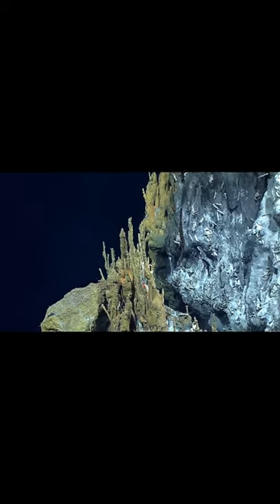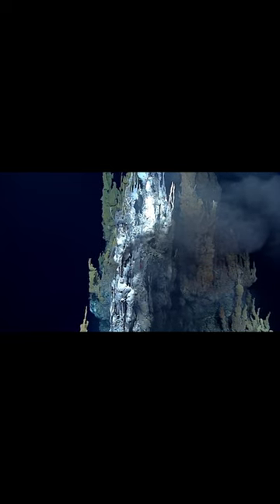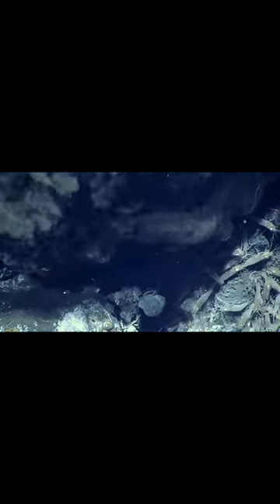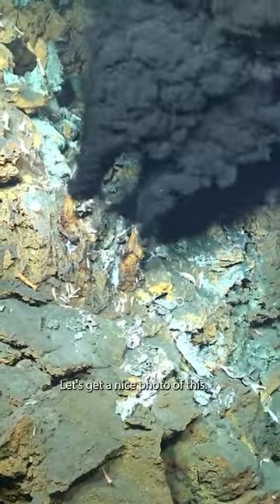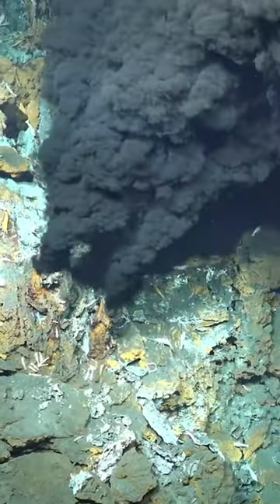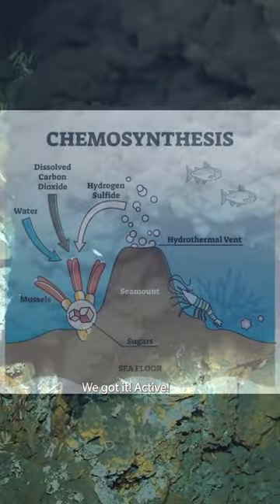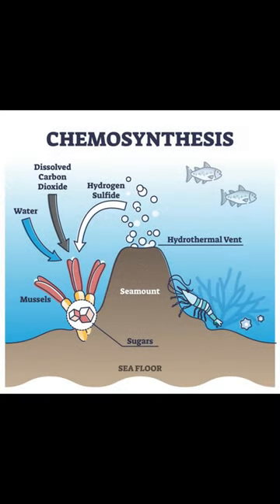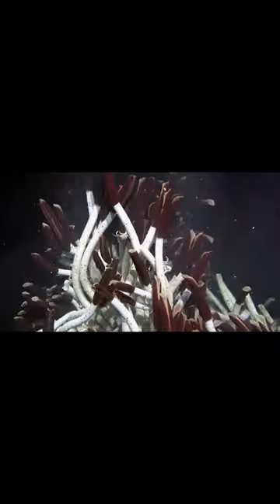Unveiling Nature's Hidden Treasures: Dive into Hydrothermal Vents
In this video, we're exploring the mysterious depths of hydrothermal vents. These vented surfaces are some of the most complex and interesting ecosystems on Earth, and we're going to show you what's inside!

Hydrothermal vents are openings in the Earth's crust that emit hot, mineral-rich water. They are found in all the world's oceans, from the shallowest waters to the deepest trenches. Hydrothermal vents are home to a unique and diverse ecosystem of organisms that are adapted to the extreme conditions.

Hydrothermal vents are formed when seawater seeps down through the Earth's crust and is heated by magma. The hot water then rises back up to the surface, bringing with it dissolved minerals. These minerals precipitate out of the water as it cools, forming chimney-like structures called black smokers or white smokers.

Hydrothermal vents are an important part of the marine ecosystem. They provide a habitat for a variety of organisms, including bacteria, archaea, worms, clams, and fish. The bacteria that live around hydrothermal vents can use the hydrogen sulfide in the water as a source of energy, making them some of the most efficient organisms on Earth.

Hydrothermal vents are also a source of valuable minerals, such as copper, zinc, and gold. However, the extraction of these minerals can have a negative impact on the environment.

Hydrothermal vents are a fascinating and mysterious part of the ocean. They are still not fully understood, but they offer a glimpse into the extreme conditions that exist on our planet.

We'll be releasing more videos about these amazing ecosystems.